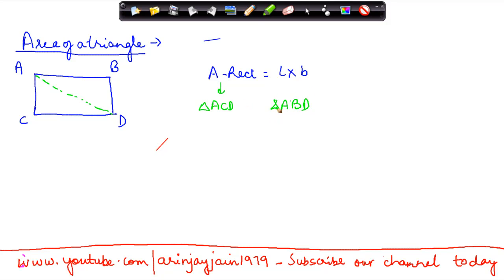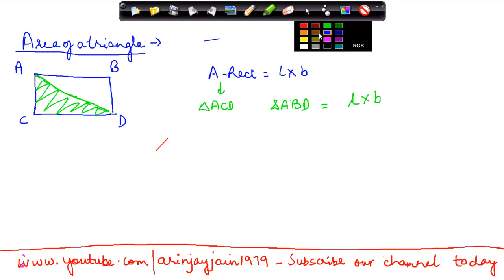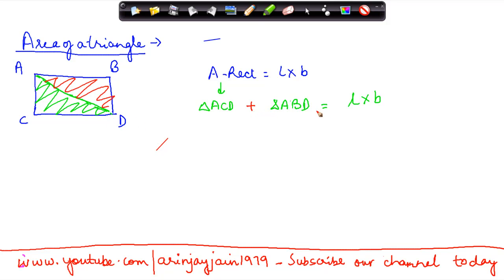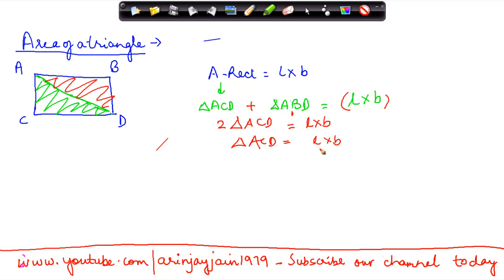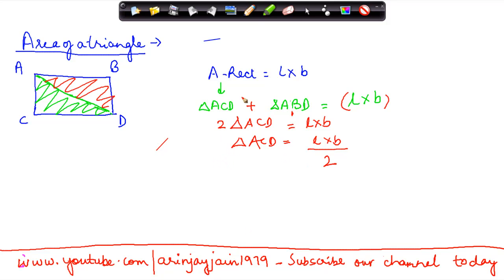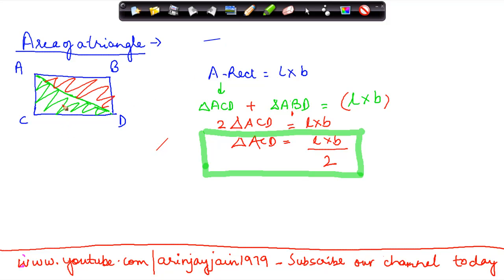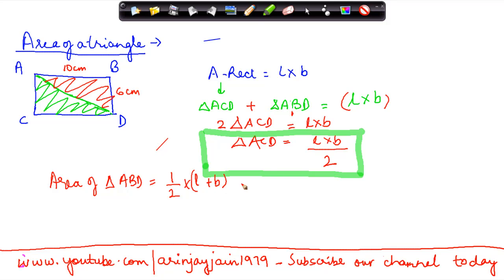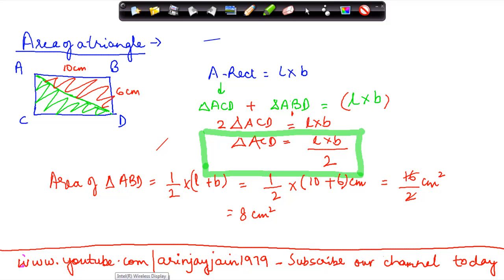Area of a Triangle - Mathematics Class 7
Area of a Triangle is computed as half of the product of length and breadth of a Triangle